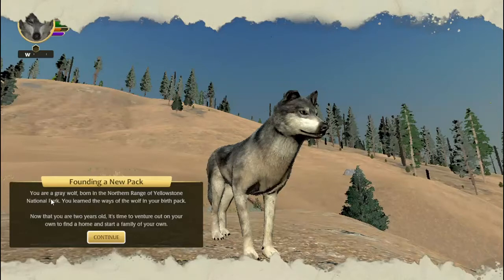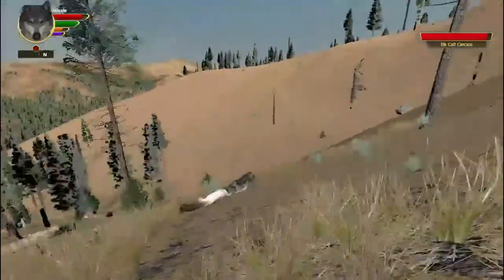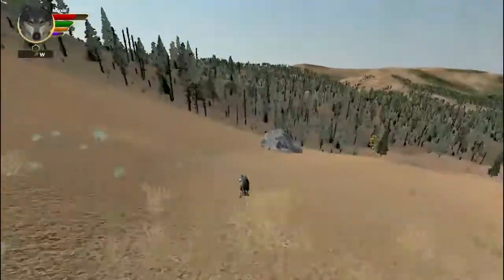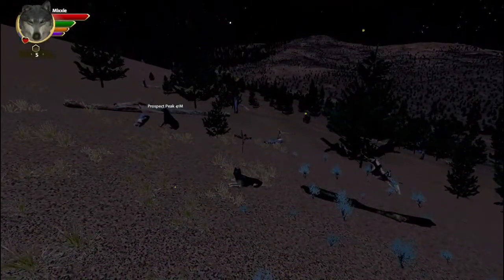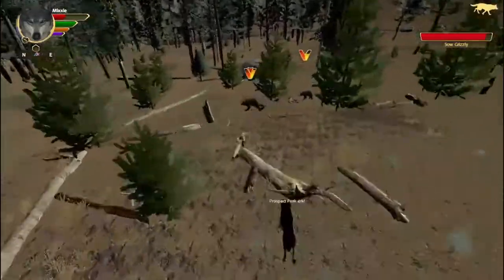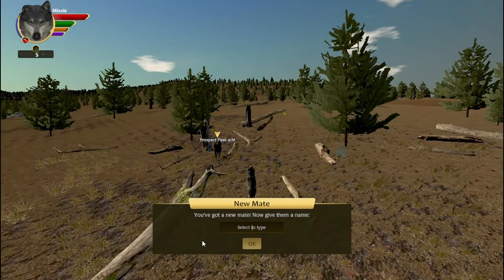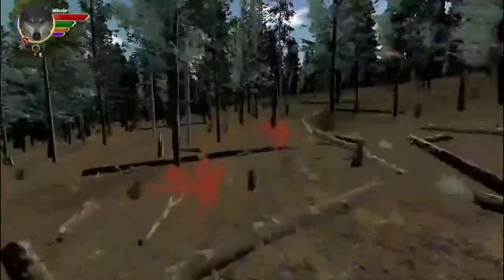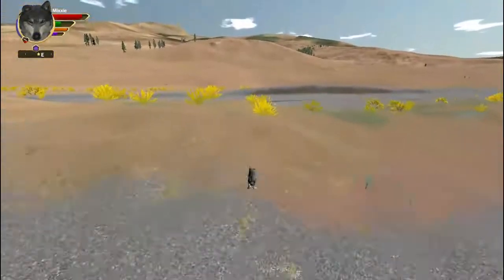Timely Challenge! / Wolf Quest AE / Mixxie's Speed Challenge /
I'm back with wolf quest and here to see how fast I can complete the game! Of course I'm not a true speed runner though so I get distracted easily and well got into some trouble by pressing the wrong button heh. I think I did pretty well to be honest, I could have probably faster though but oh well, ENJOY!